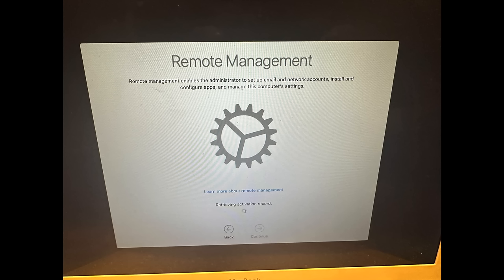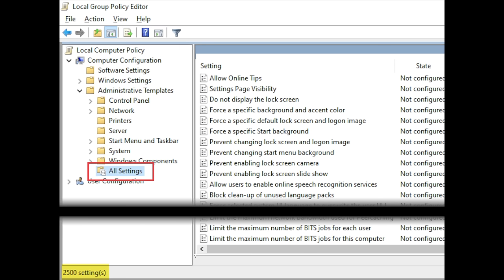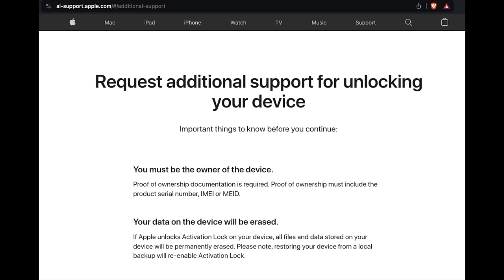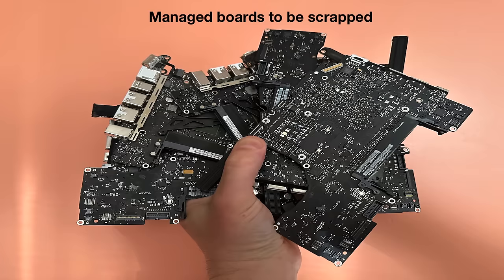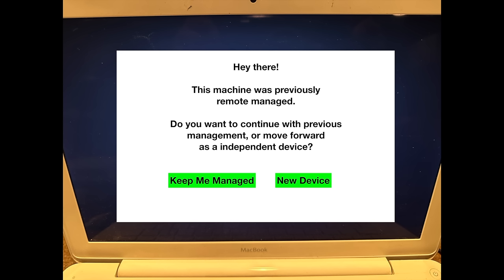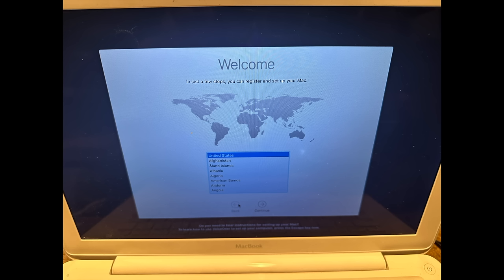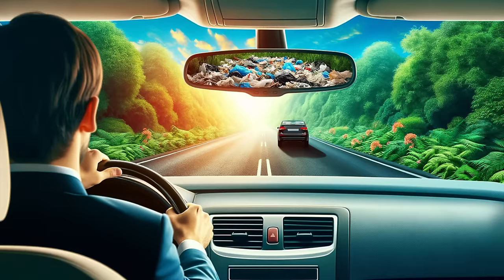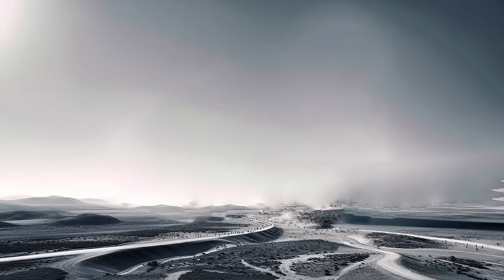Apple Remote Management "Lock" is even WORSE than Activation Lock!!!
Apple Remote Management "Lock" kills millions of Apple devices because institutions fail to de-register them from the program.